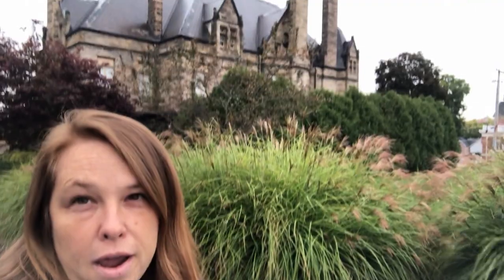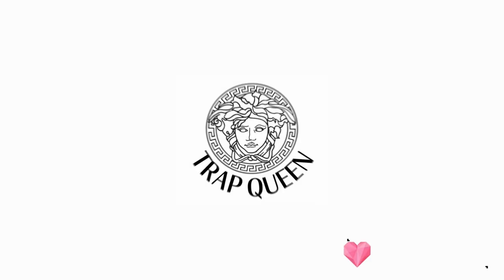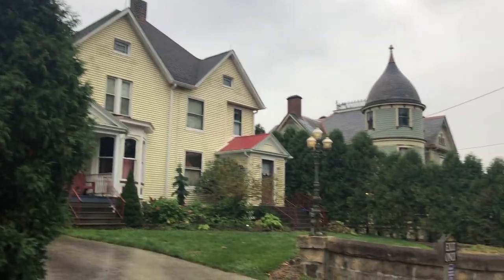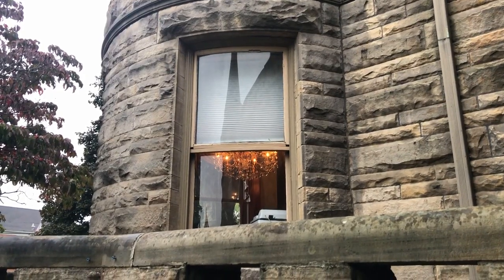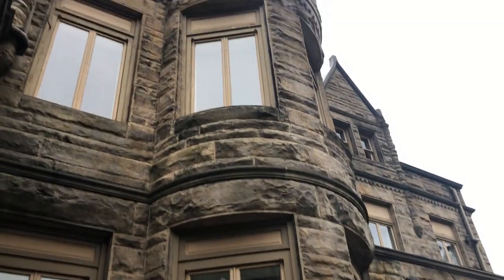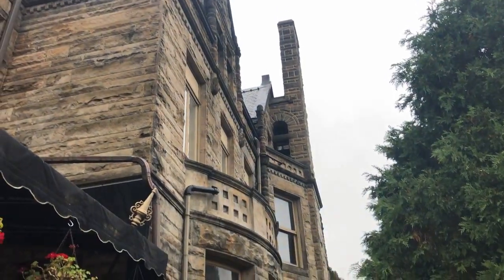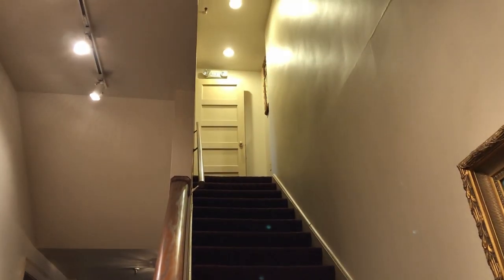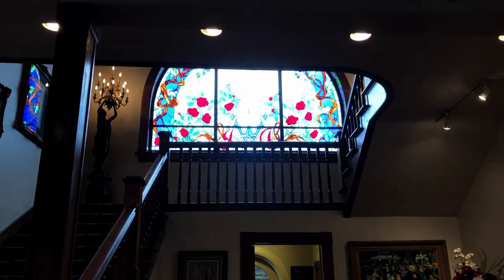Exploring Buhl Mansion, Sharon Pennsylvania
Get a look at the ground level floor and grounds of the gorgeous Buhl Mansion, located in Sharon, Pennsylvania.  Due to COVID restrictions there was no access to upper floors of the guest house.  This venue serves as a magical wedding or events venue.  Buhl Mansion is located at: 422 E. State St, Sharon, PA 16146

Follow me on Snap Chat: mrsmissylopez